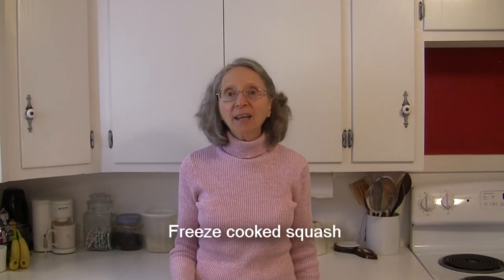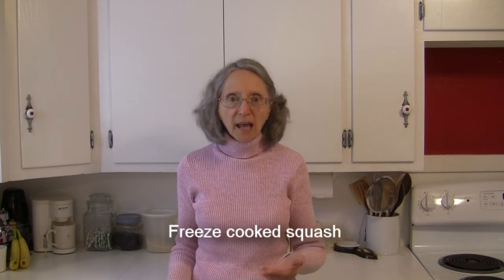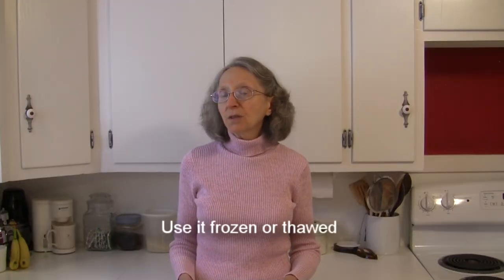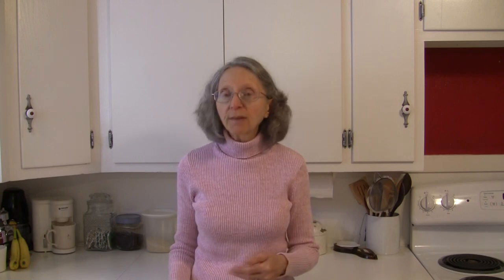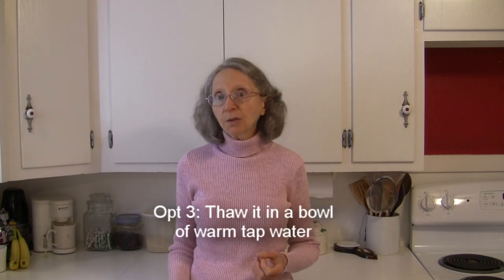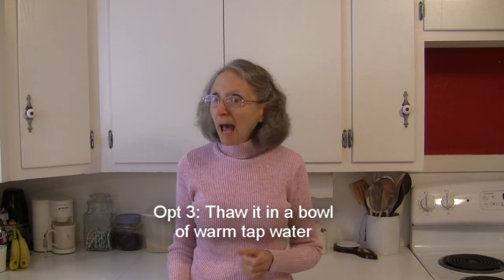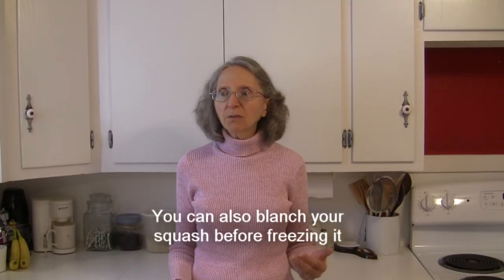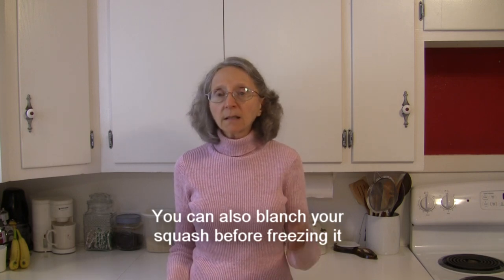Honeynut Squash 101-How to Freeze Honeynut Squash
This video covers how to freeze your extra Honeynut squash, and best ways to thaw it out when you're ready to use it.